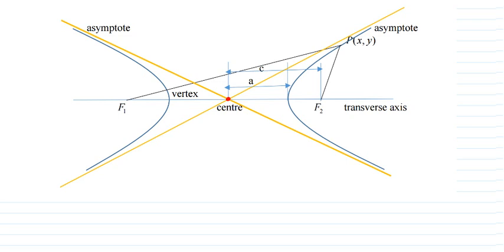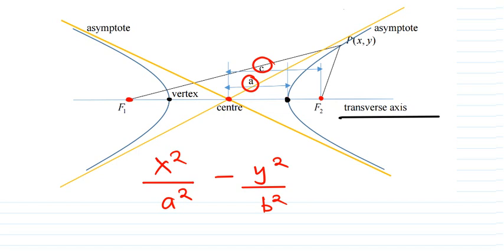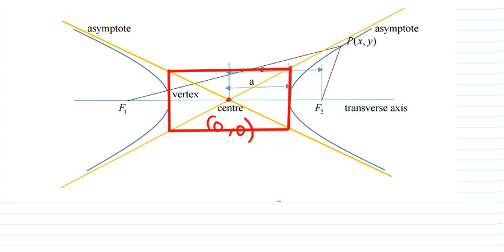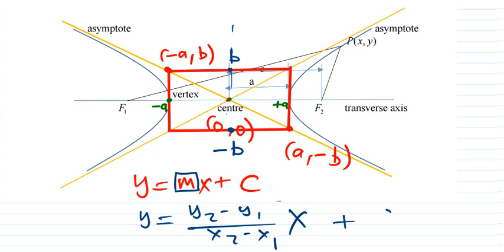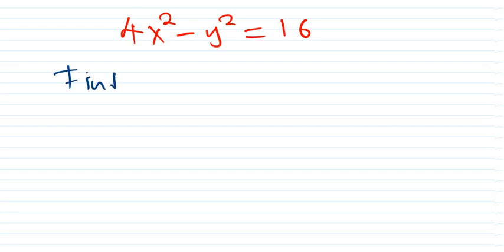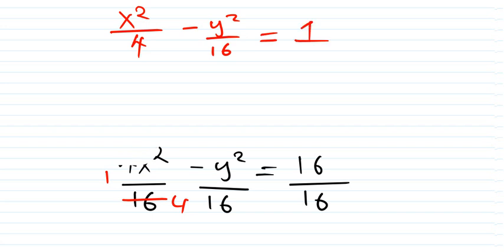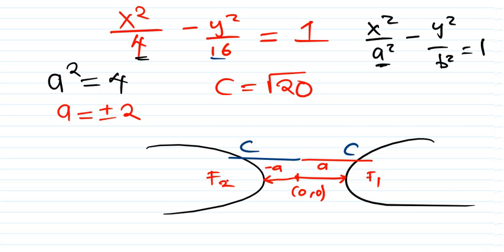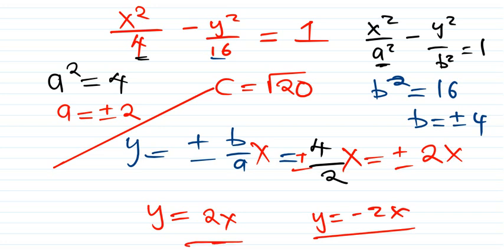Hyperbolas Made Easy | Step-by-Step Tutorial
Struggling with hyperbolas? 📚 In this step-by-step tutorial, we break down everything you need to know!
You'll learn:

The basic definition of a hyperbola
Standard equations and how to identify them
Finding the center, vertices, foci, and asymptotes
How to graph hyperbolas easily

Perfect for beginners, exam revision, or anyone who wants a clear and simple explanation!